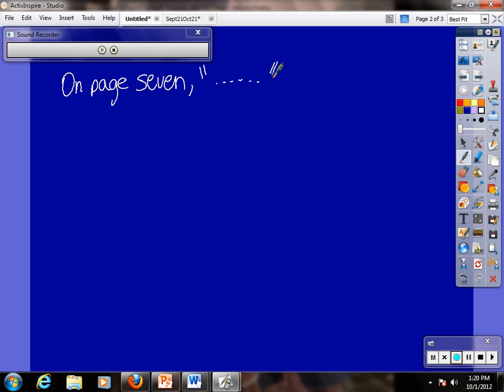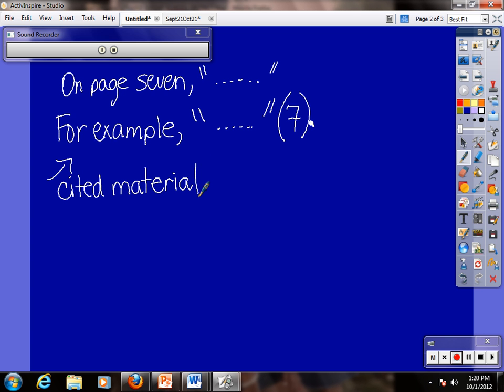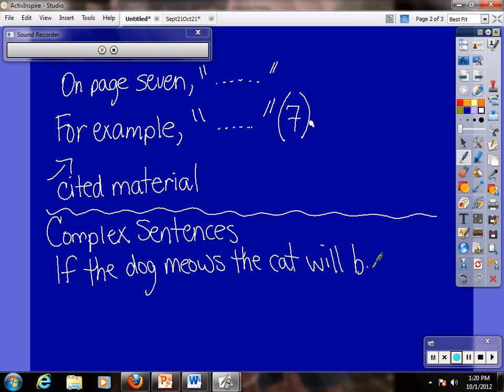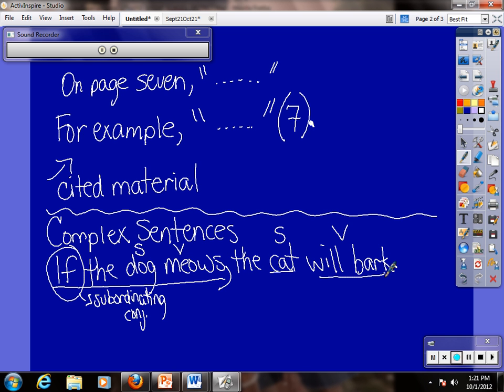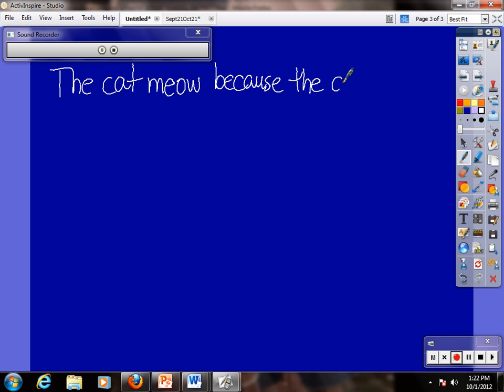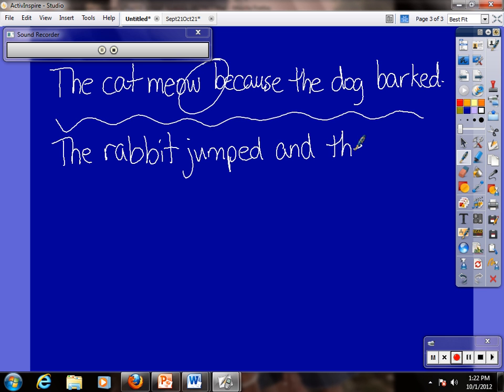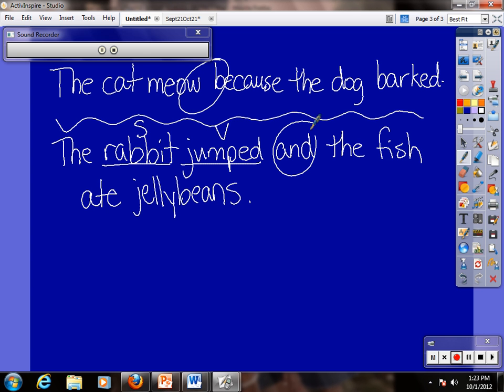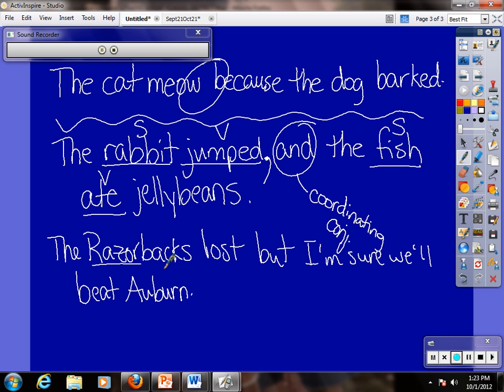Mrs. M.'s Flip Lesson QUOTATIONS, COMPLEX SENTENCES, COMMAS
This a brief review of quotations, complex sentences, and some comma usage.